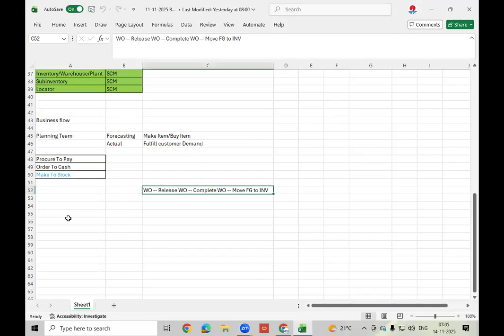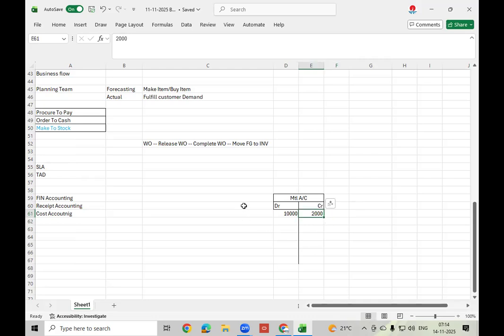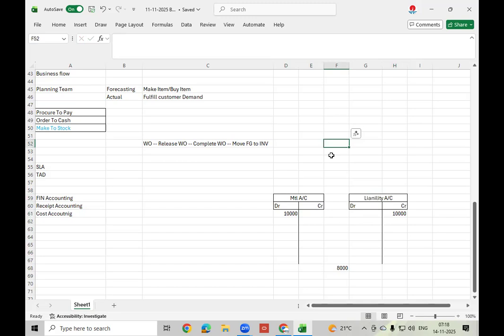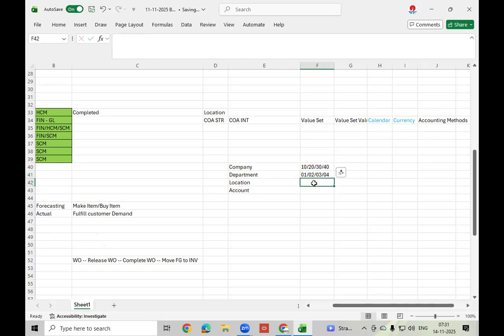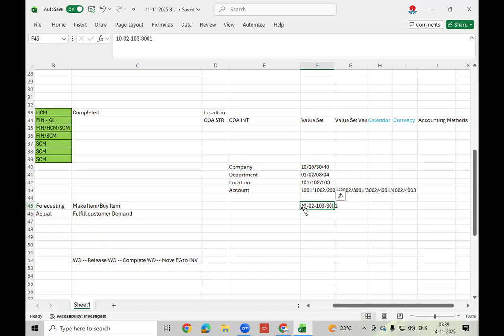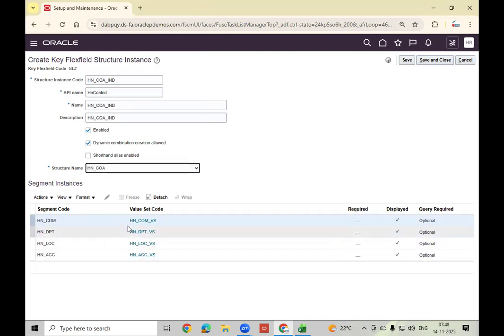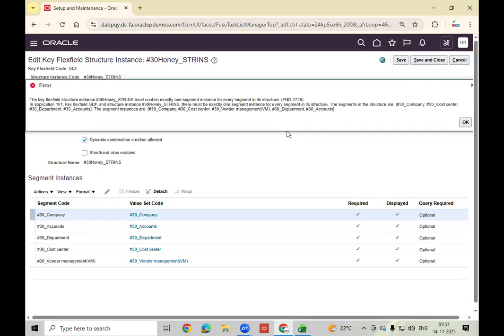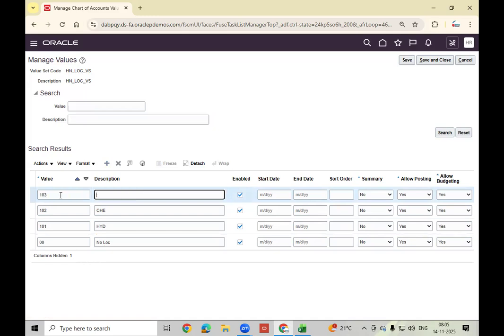Oracle Fusion Cloud Chart Of Accounts